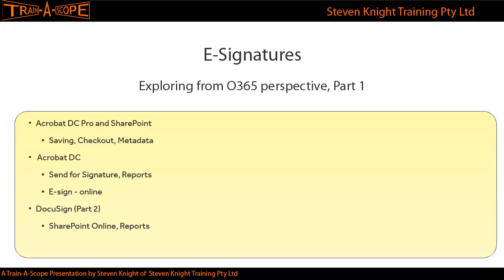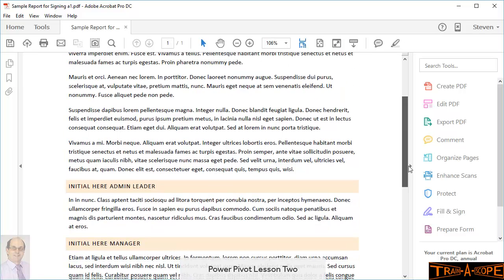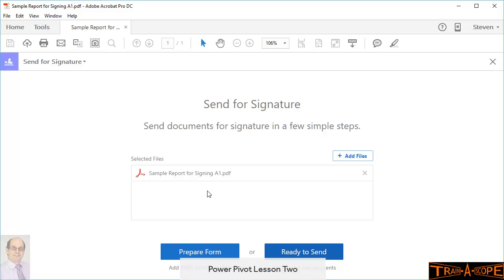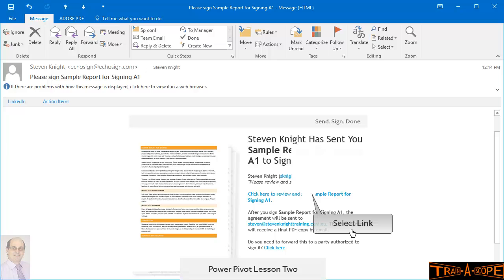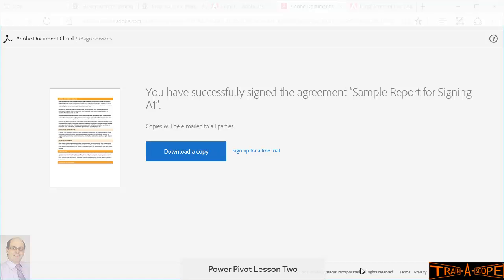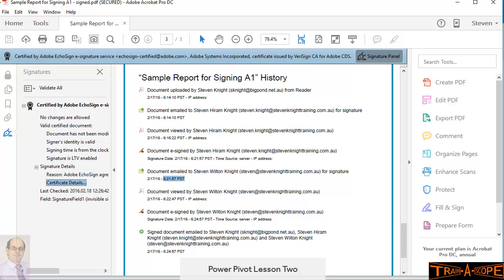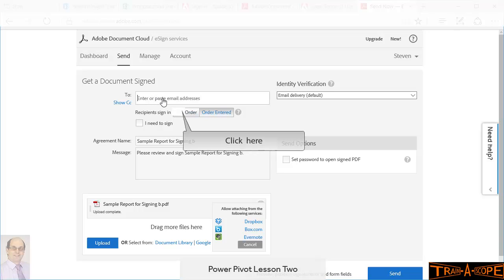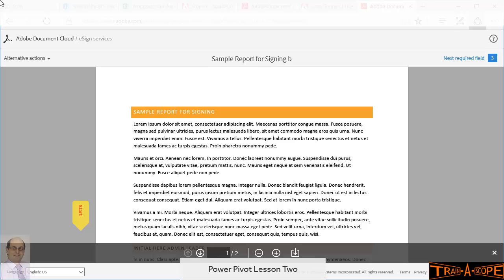Take 36 minutes to Explore Using Arobat DC with SharePoint and E-Signatures using E-Sign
Take 36 minutes to explore (i) Using SharePoint and Acrobat Dc together and then (ii) using E-Sign to get signatures!

You'll have to ask to get pricing... I couldn't find an app in the SharePoint store.